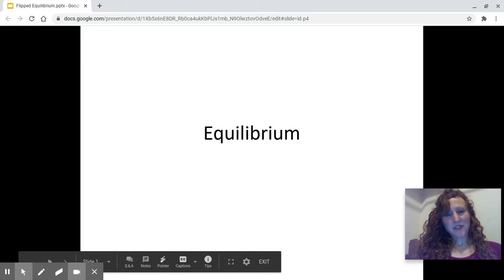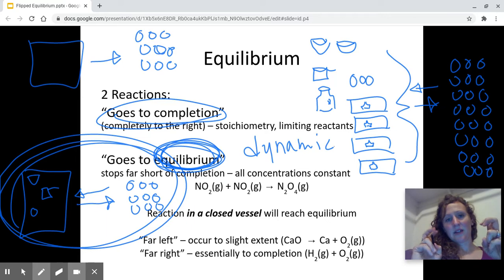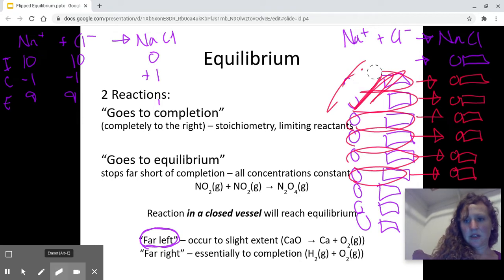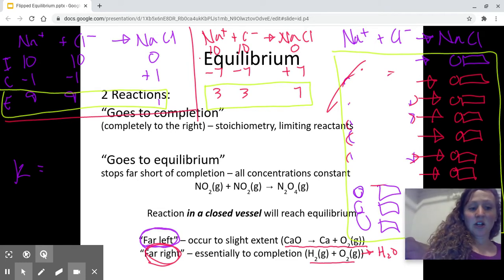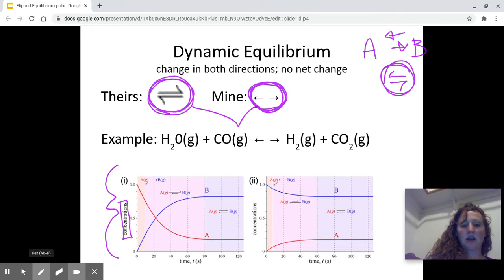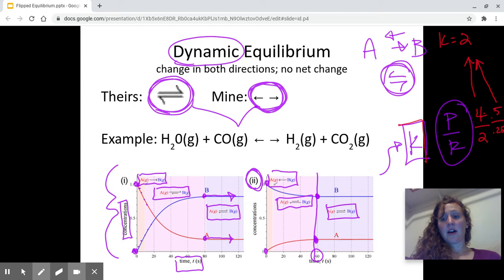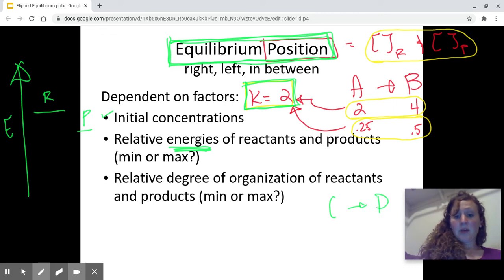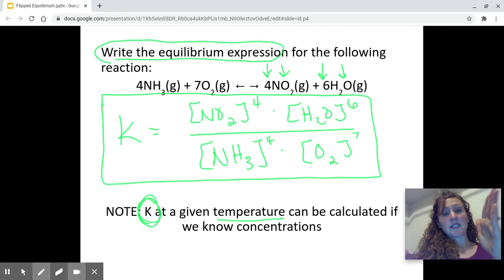APC 9.1 U9Ch13 Part 1